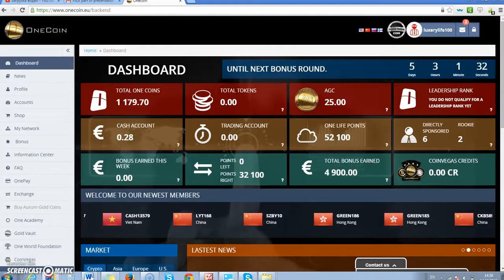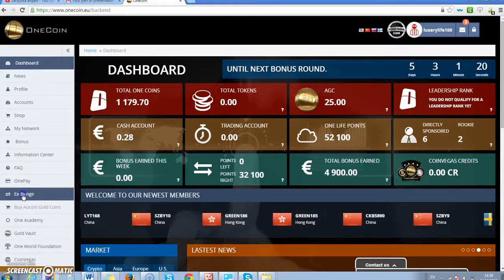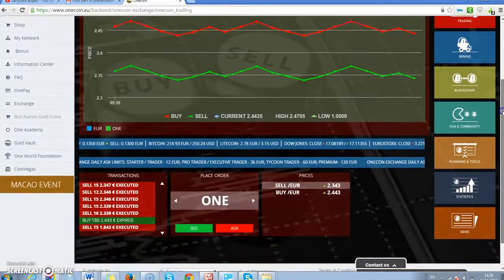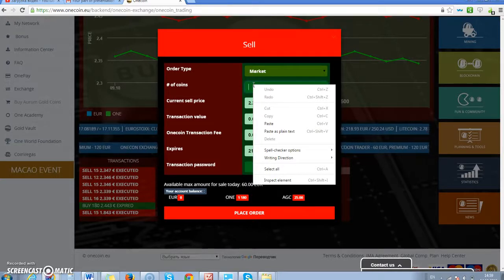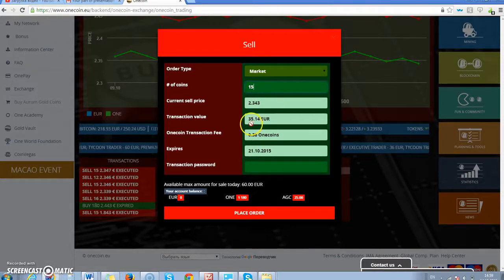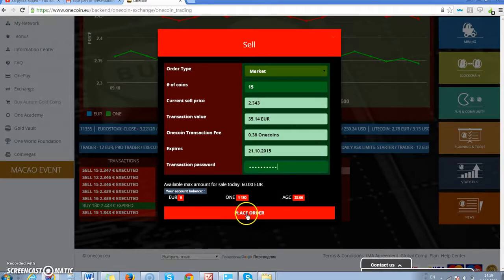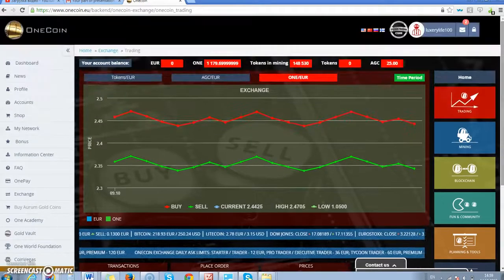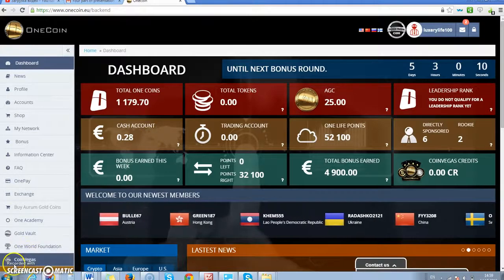How to sell onecoins in OneCoin exchange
RECOMMENDED FOR YOU BY ONECOIN SOUTH AFRICA